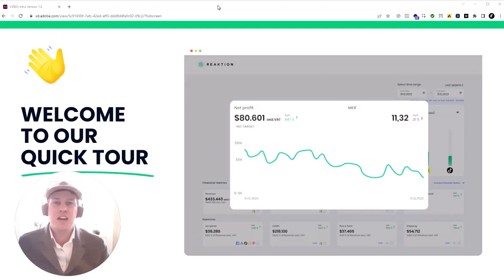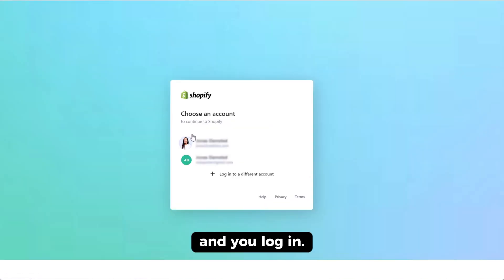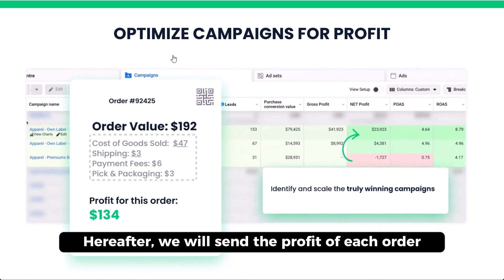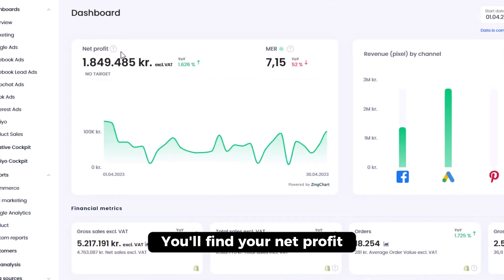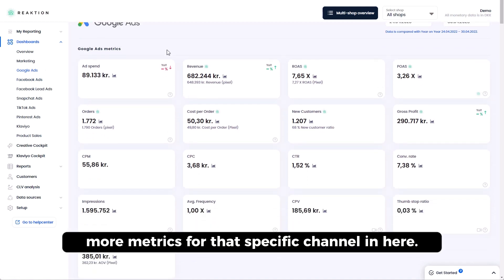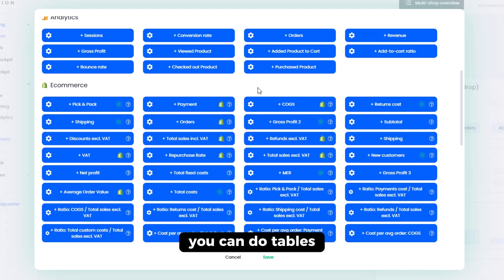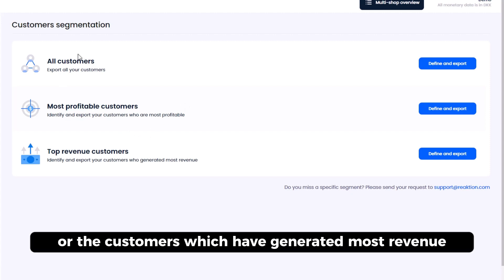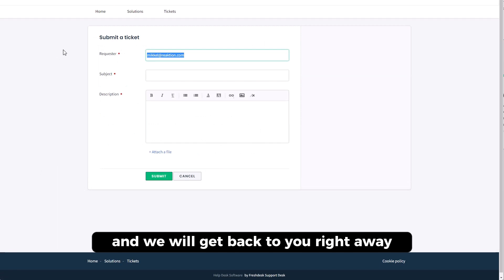Quick Tour of Reaktion.com for Ecommerce Agencies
00:00 - Welcome
00:14 - Client Overview
00:49 - Onboarding / Connect data sources
01:22 - Tracking
01:51 - Optimize for Profit
02:34 - Attribution / True Profitt
03:03 - Multishop overview
03:16 - Reporting / Dashboards
05:25 - Create custom reports
05:49 - Ad Performance (Creative Cockpit)
06:24 - Create segments for Lookalike audience campaigns
06:51 - Sum up / Next steps
07:27 - Invite clients / co-workers
07:37 - Help desk / support
07:57 - Thanks for watching!